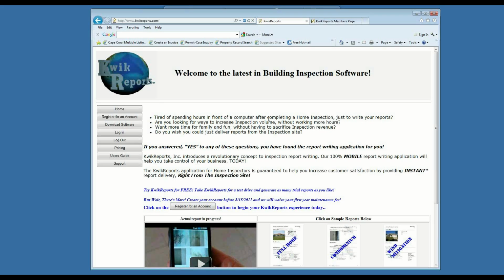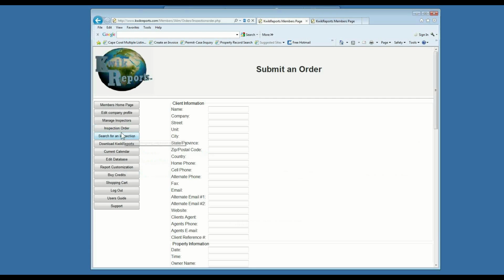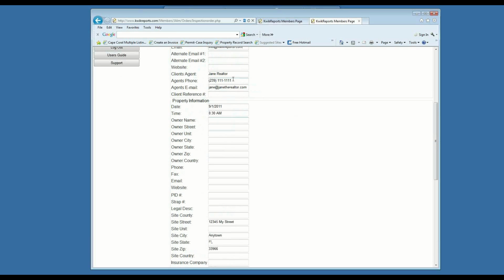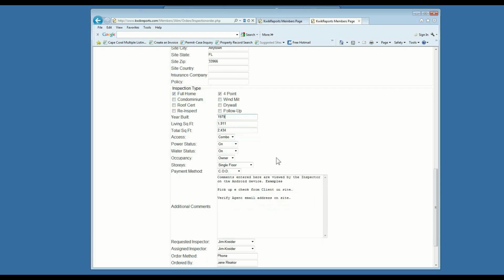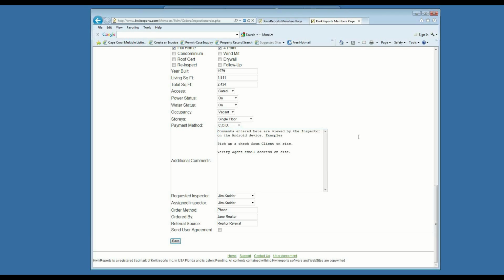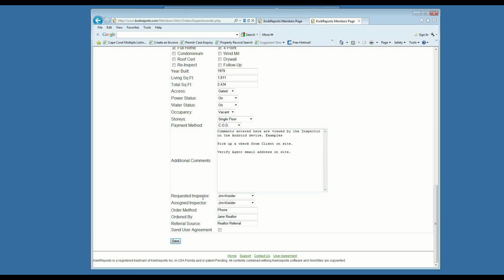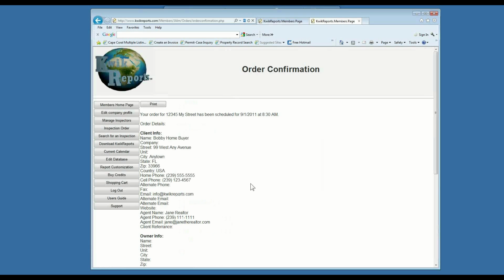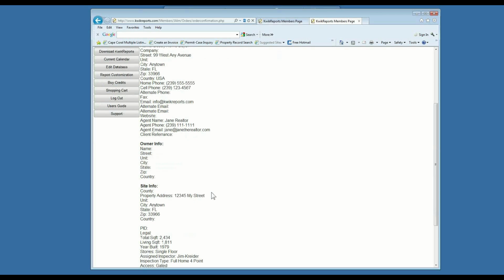Creating Inspection Orders on KwikReports